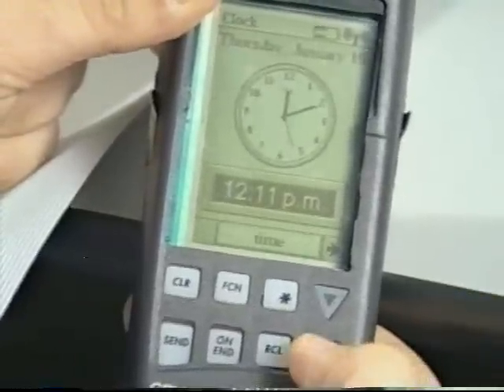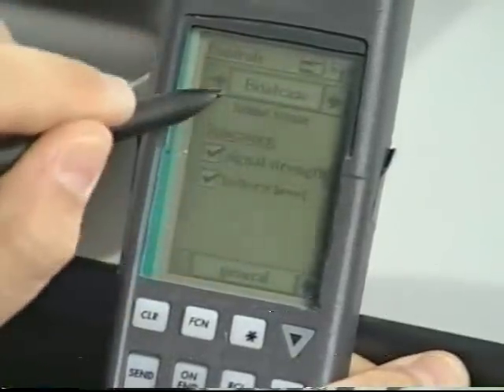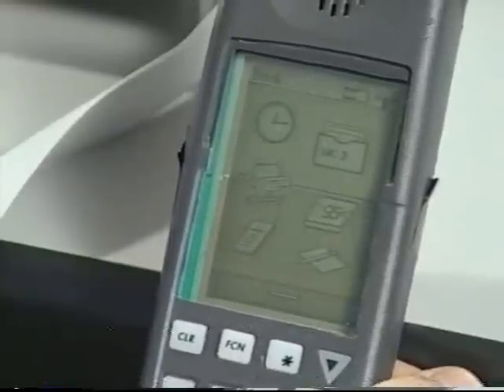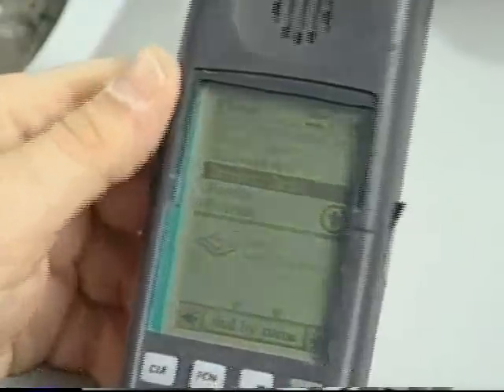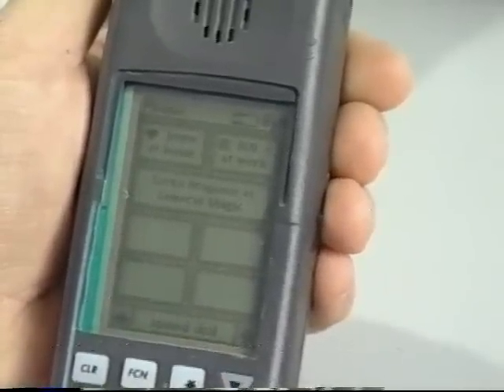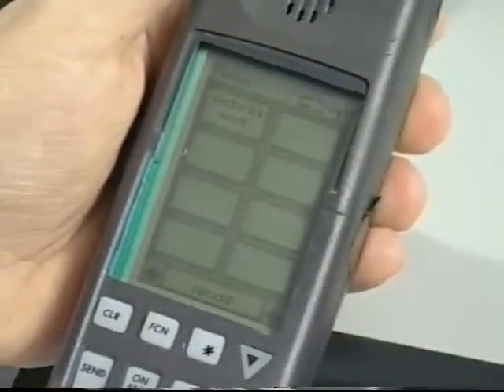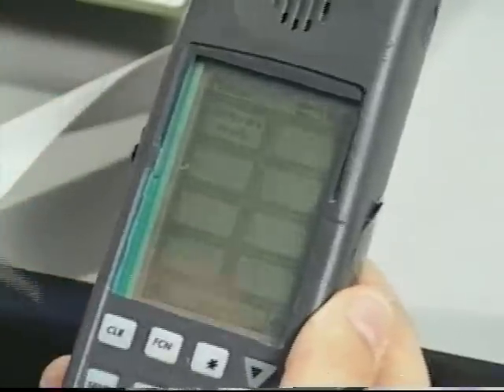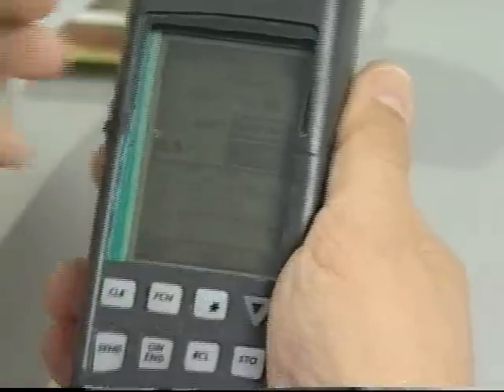Magic Cap Cellphone Demo August 1995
Magic Cap was General Magic's platform  for "personal intelligent communicators" that was created in the early 1990's.  Sony and Motorola shipped Magic Cap devices in 1994.   In 1995, we adapted the platform to make it suitable for cellphones using a 240x160 screen, which this video demonstrates, twelve years before the iPhone.